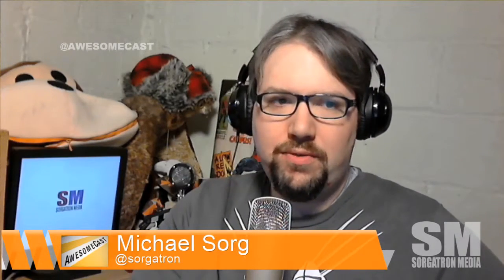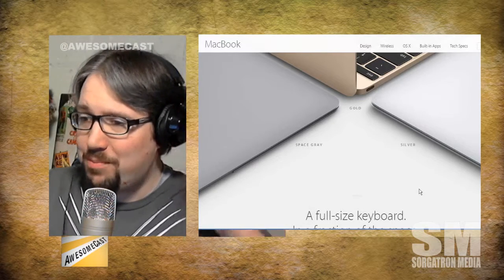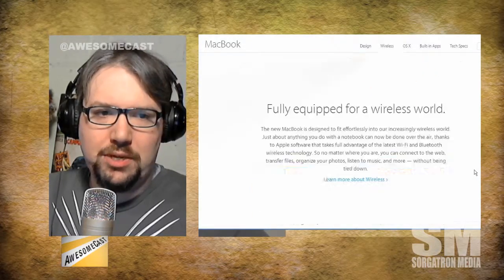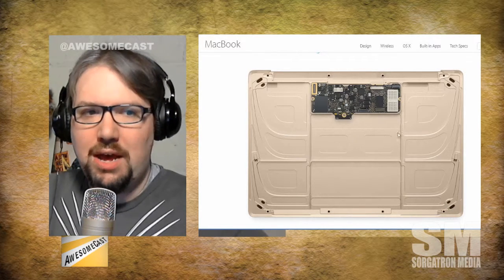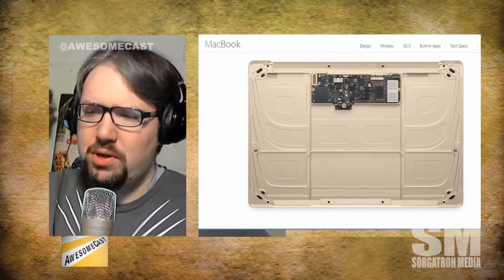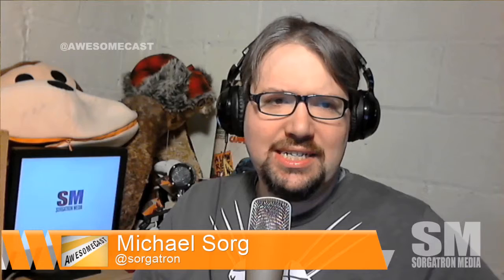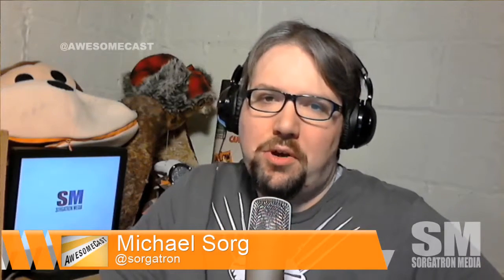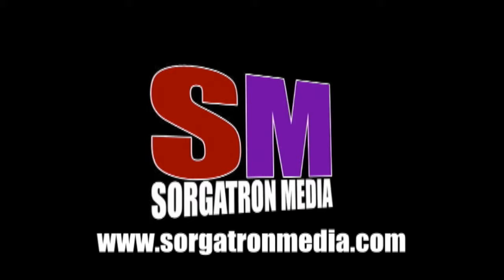Mini AwesomeCast: The Macbook You Weren't Expecting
Apple announced a new thin Macbook full of compromises.  But are they worth it?  And how many dongles will you need?